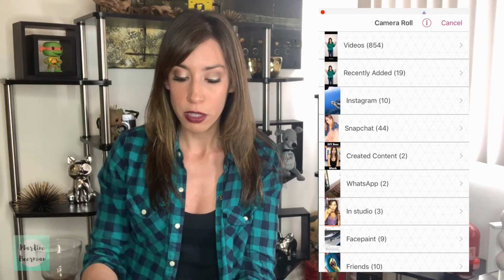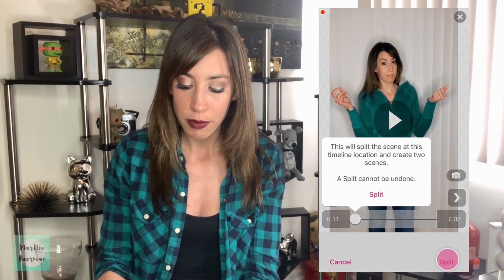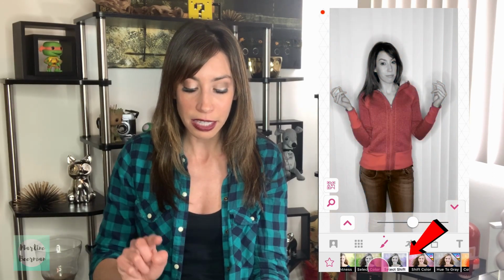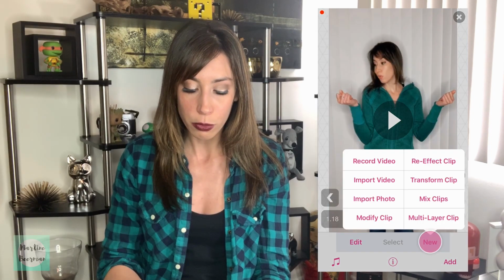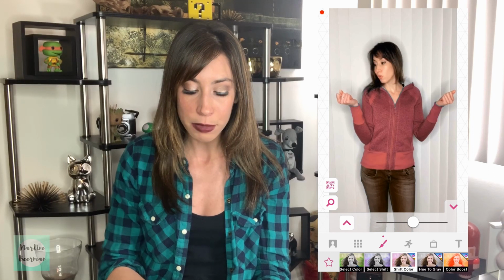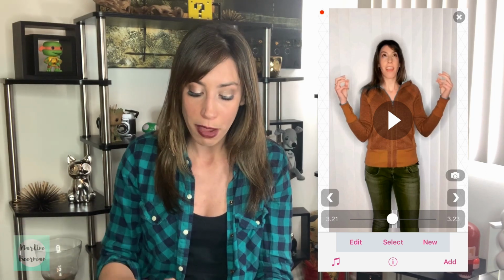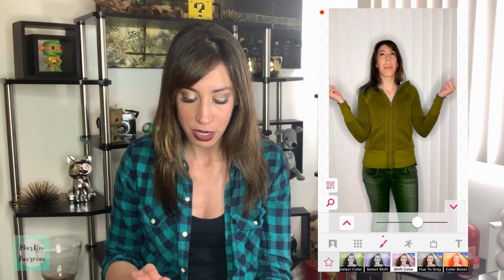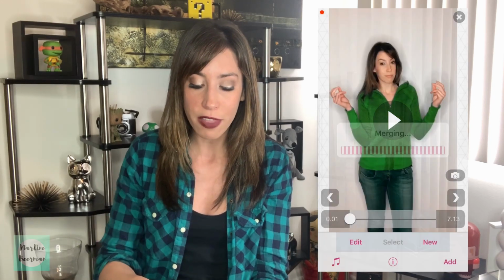How To Change The Color of Your Clothes Using Video Star in 2019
How To Color Change On Video Star, and how to change the color of your clothing or hair on video star using the Video Star app in 2019.

Are you looking to become famous on Tik Tok, Lasso, Instagram, Like App etc. ? The number one way to do that is with eye catcing content!
In this video I show you how to change the color of your clothing seamlessly, so as to make your video stand out from the rest, and get you likes and follows!

Lasso: @Martine
Like App: @MartineBeerman